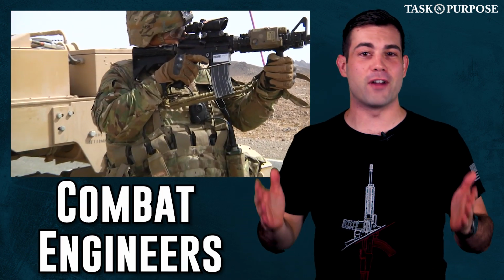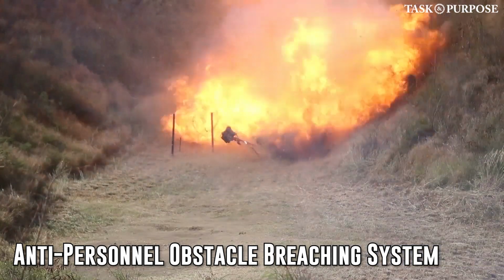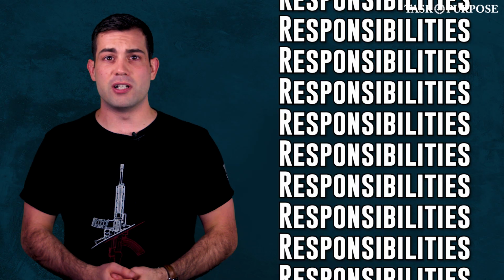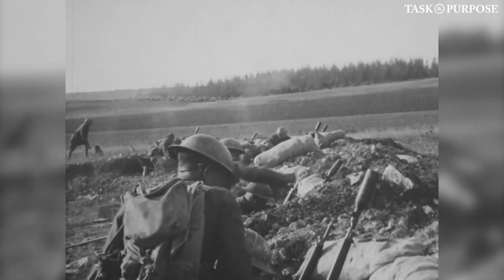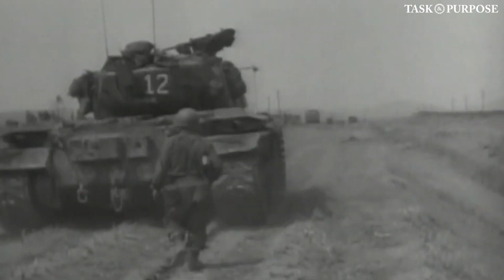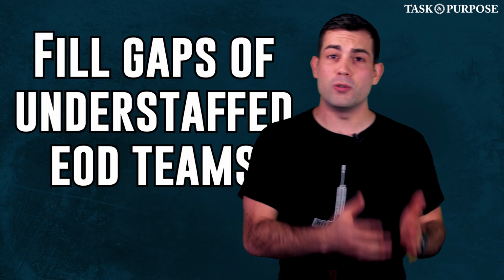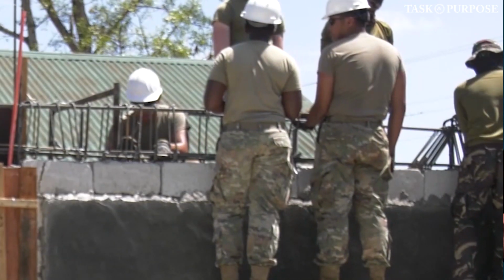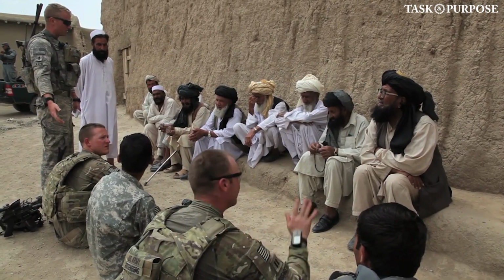Combat Engineer US Army History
Learn about the unique role combat engineers have played throughout every major war — and find out exactly where the term 'Sapper' comes from. There are many different MOS' or jobs in the military. 12 Bravo is the military occupational specialty designated to Combat Engineers in the Army.

Combat engineers are brave soldiers who have had important roles in various wars. In the most recent Global War on Terror they filled in a lot of the Explosive Ordnance Disposal roles in Iraq and Afghanistan. This is due to the higher volume threat of Improvised Explosive Devices in this most recent conflict.

Edited by: Rebecca Rosen

Want more fun military content and news? Follow Task & Purpose!